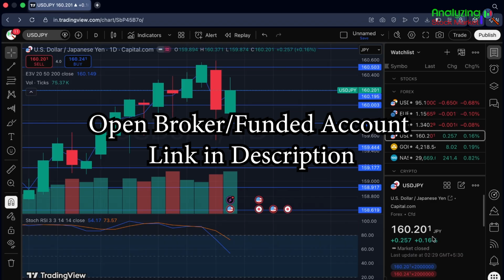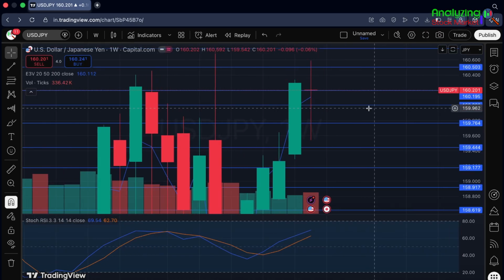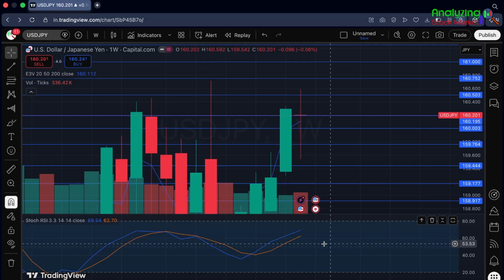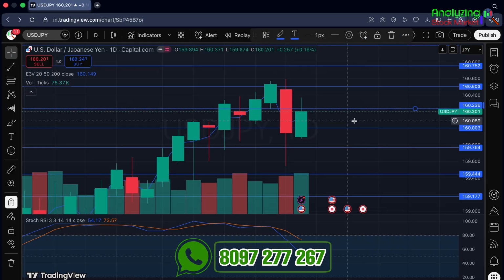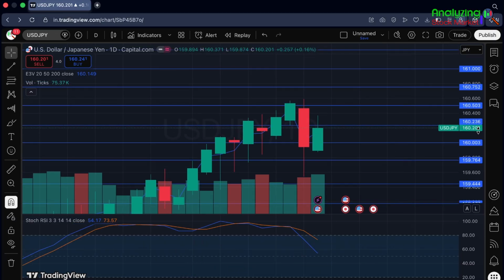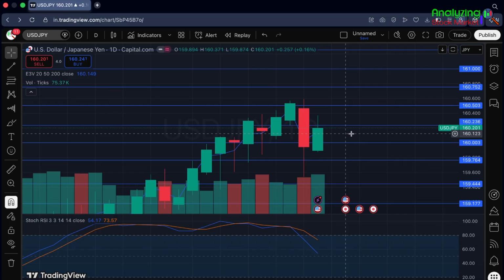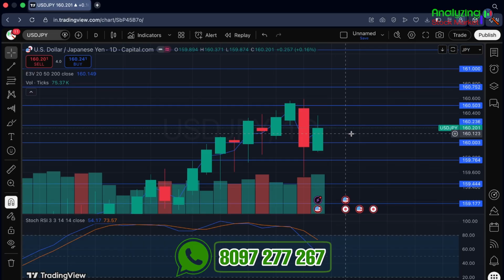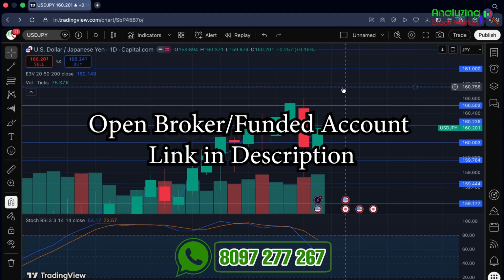USDJPY Forex Analysis for 15 June - 19 June 2026 | USD JPY Prediction